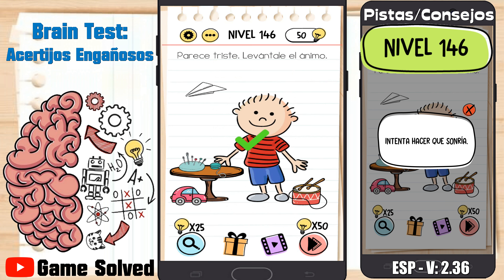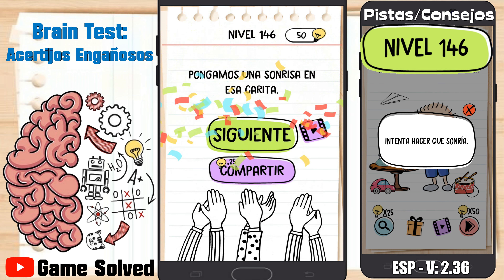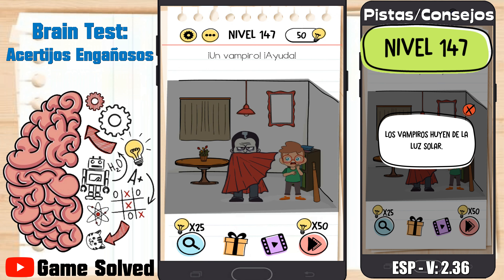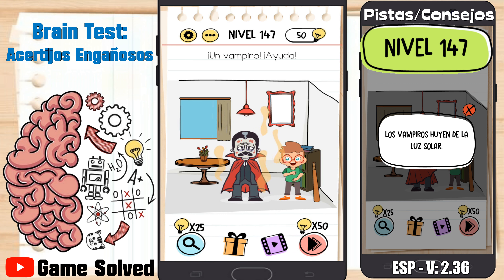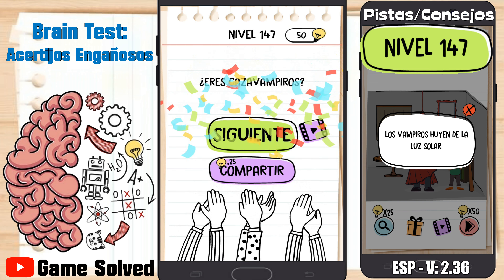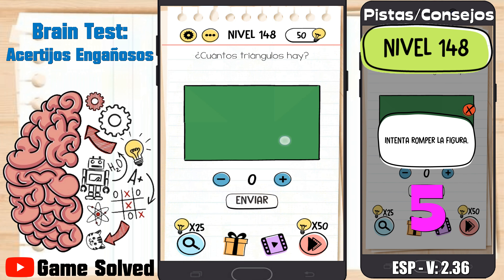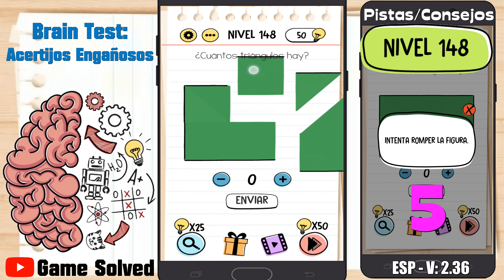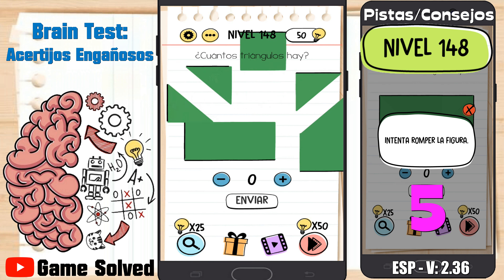BRAIN TEST: Acertijos Engañosos || Soluciones Niveles 146, 147, 148, 149, 150 [Nuevo]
Bienvenidos a GameSolved, el canal donde encontraréis todas las soluciones a vuestros juegos favoritos. Este vídeo lo tenéis disponible en 4K.

Hoy os traigo 5 niveles resueltos del juego Brain Test: Acertijos Engañosos.

Este vídeo contiene los siguientes niveles resueltos:
Nivel 146, nivel 147, nivel 148, nivel 149, nivel 150.

Recuerda activar la 🔔 para recibir una alerta de los nuevos vídeos.

La versión del juego en el momento de la grabación del vídeo es:
ESP - 2.36

ℹ DESCRIPCIÓN DEL JUEGO:

Test de inteligencia es un juego de acertijos gratuito y adictivo. Tiene muchos acertijos divertidos y engañosos que puedes jugar. Desafía tu mente y relájate mientras juegas. Puedes disfrutar de estos acertijos con tu familia y amigos. ¡Prepárate para pasar la prueba!

Si te gustan los juegos de palabras, las sopas de letras, los rompecabezas, el sudoku y otros acertijos, ¡te encantará este juego!

Recuerda: ¡Abre tu mente y piensa más allá!

🗣IDIOMA: Español(España) 🇪🇸

🎵 Canciones usadas en el vídeo:
· Chef_Brian (De la biblioteca de YouTube).
· Safety_Net (De la biblioteca de YouTube).

💲 RESPECTO A LAS DONACIONES (Paypal): Son un incentivo para poder seguir creando contenido. Es cierto que el canal se creó con la idea de ayudar a la gente a avanzar en su juego favorito, sin embargo, aunque esto sea un hobby, son muchas horas invertidas en las que vendría muy bien algún tipo de valoración o recompensa que motive a seguir creando contenido. También viene de gran ayuda para renovar los dispositivos usados en la grabación de los vídeos. Todas las donaciones serán enormemente agradecidas, y quizás mencionadas en algún vídeo.

📷 RESPECTO AL INSTAGRAM: Me encantaría que me siguierais también en mi Instagram personal, dar Mg a las fotos, ver las historias, etc. Muchas veces subo contenido del canal por ahí.